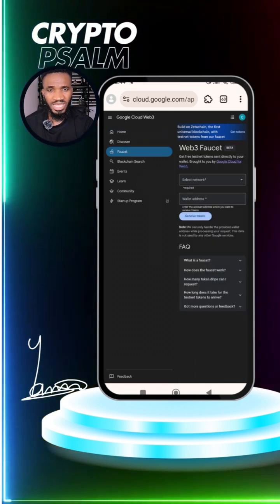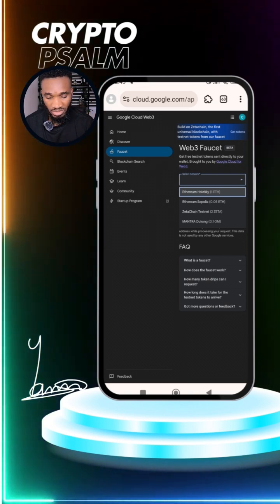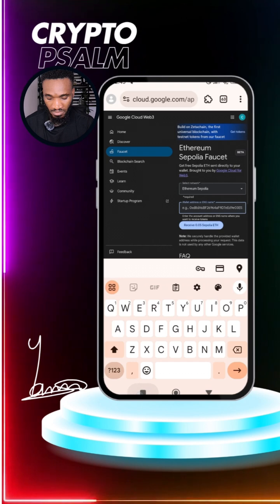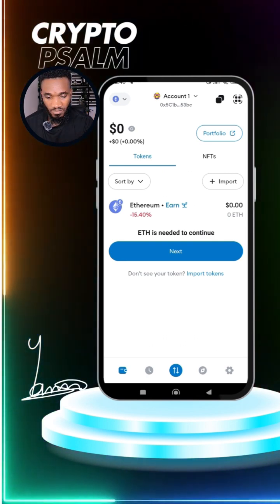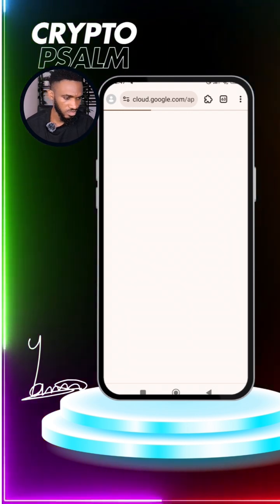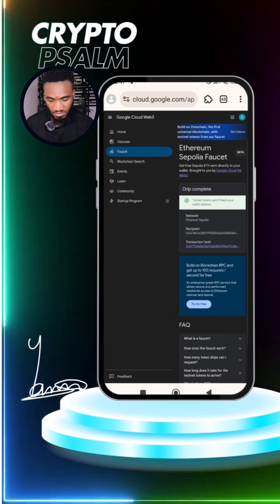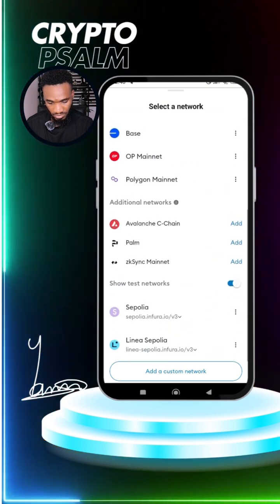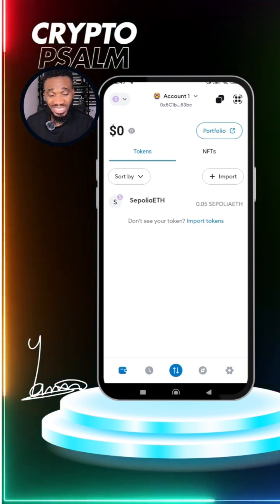how to get sepolia eth without having any eth in your wallet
Get 0.05 Sepolia Eth